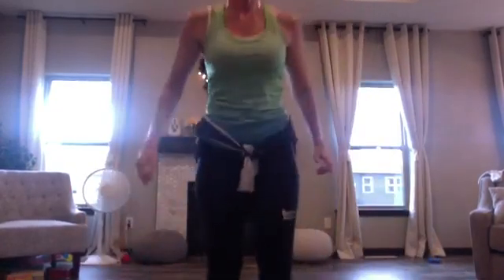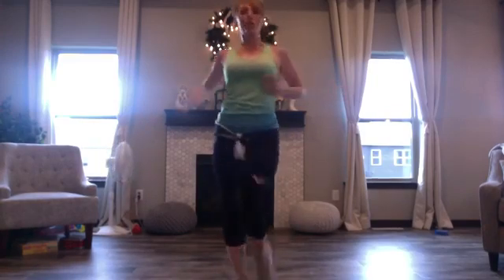Zumba with Jackie Maher, July 20, 2020